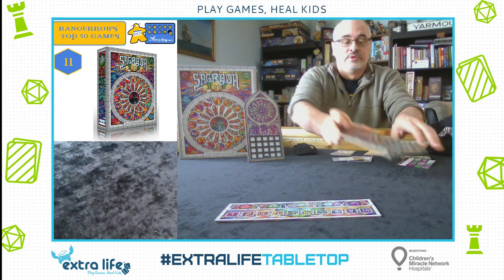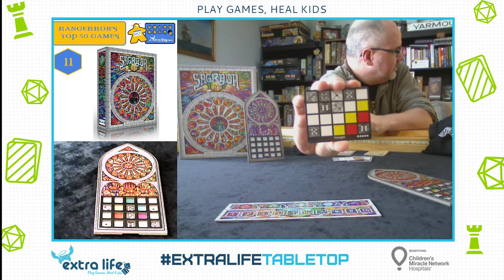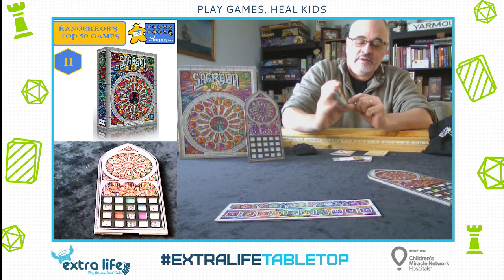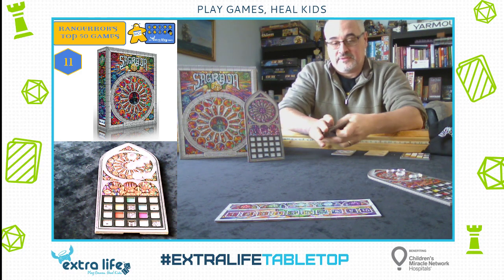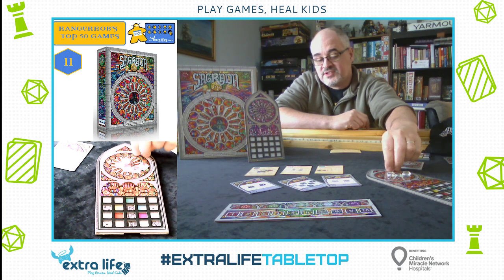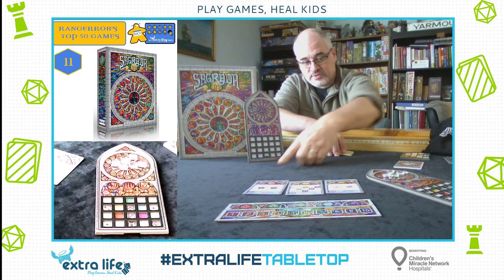Rangerrob's Top 50 Boardgames countdown - #11 Sagrada